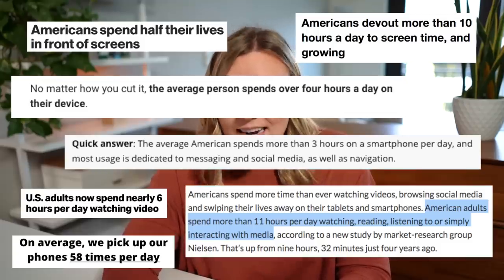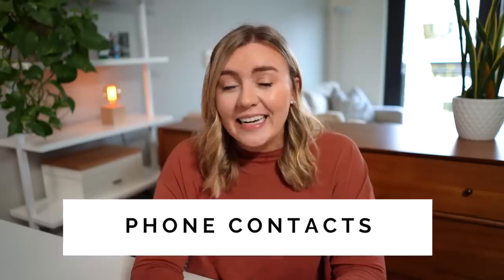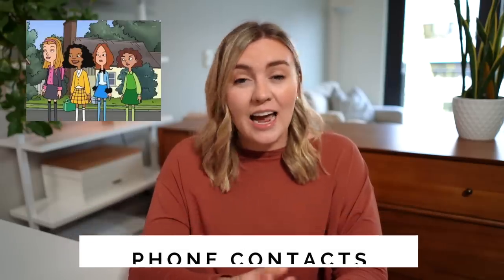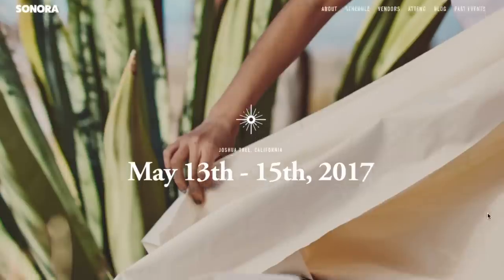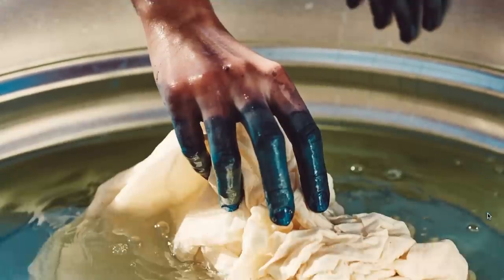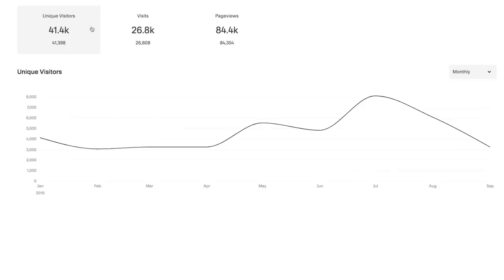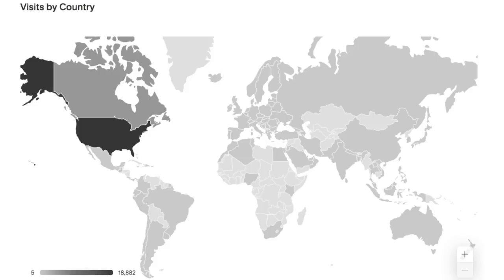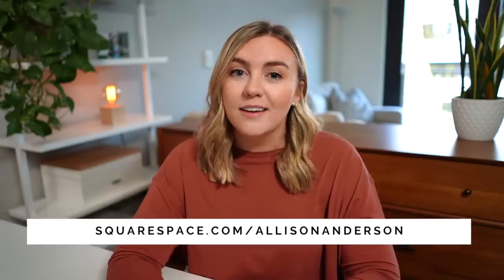10 Things to Declutter From Your Digital Space